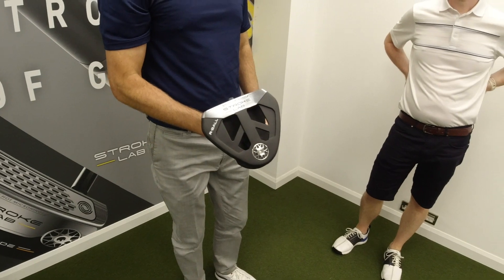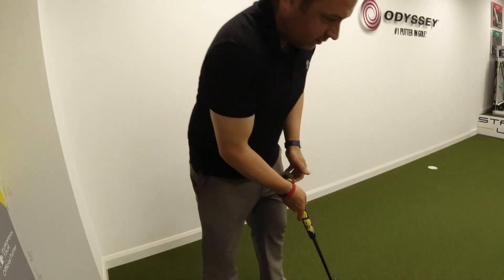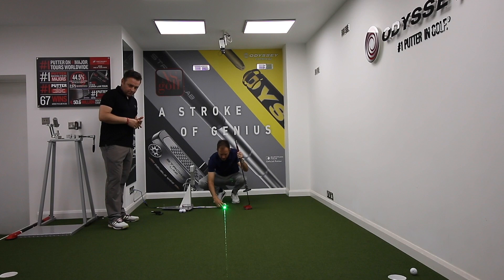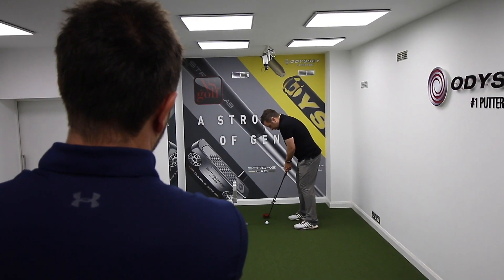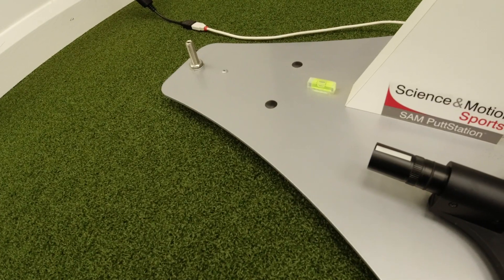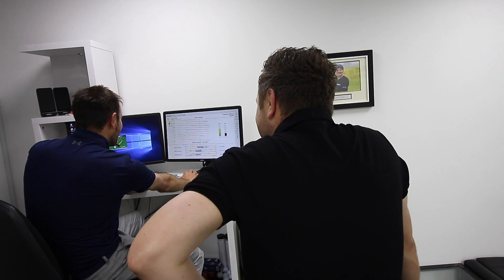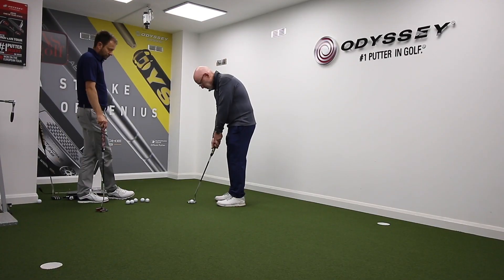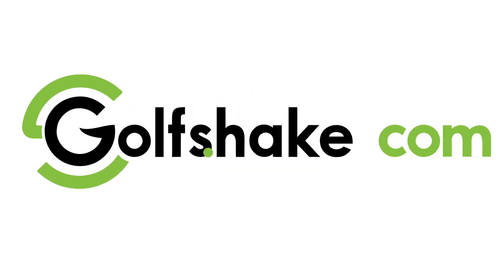WHY YOU NEED A PUTTER FITTING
When you consider the number of strokes taken with a putter, it does feel like many golfers still impulse buy. To learn more about the putter fitting process, and why you should have one, we spoke to putting coach and custom fitter, Nick Soto at his Putting Studio at Northampton Golf Club.

► The Putting Studio at Northampton GC opened in October 2013 and has been used to teach both Men and Lady Tour Professionals, Elite Amateurs, County Teams, Scratch League Teams as well as Handicap players looking to improve their scores.​​